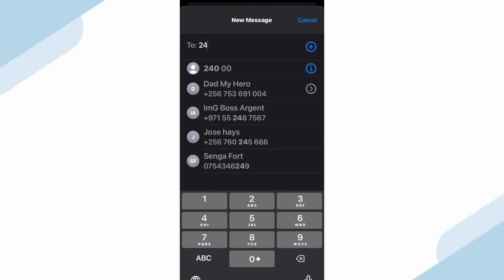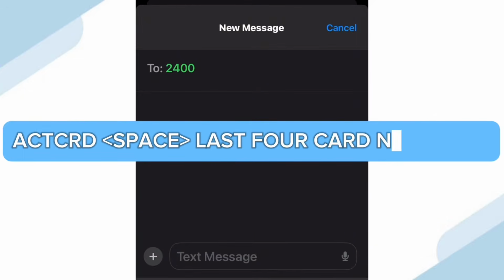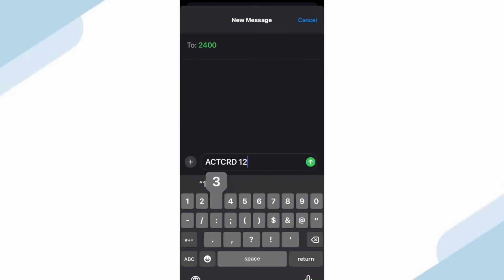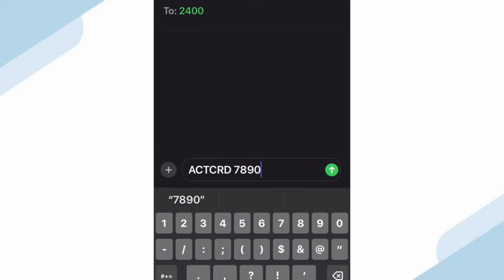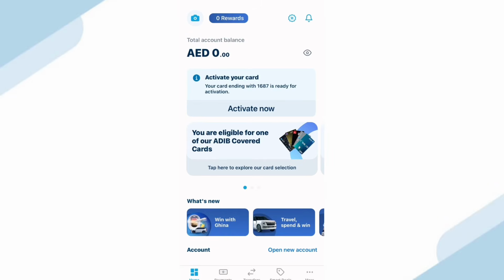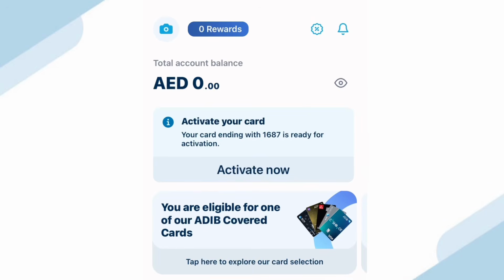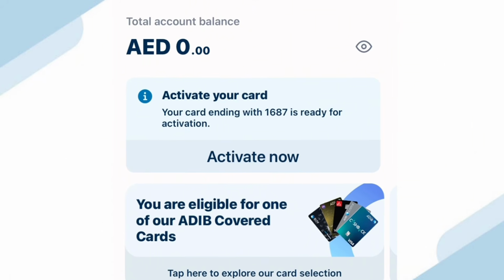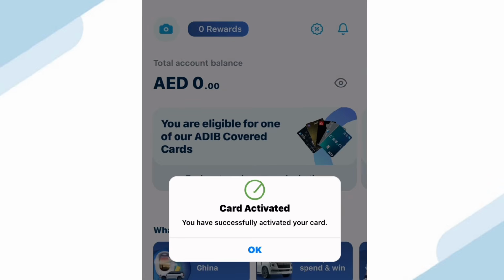How to Activate Your ADIB Debit Card (Online & SMS)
How to Activate ADIB Debit Card Online Using ADIB App & Using SMS
Open ADIB Zero Balance Account:

In this step-by-step guide, you will learn two hassle-free ways to activate your card: online using ADIB Internet Banking APP and via SMS. Whether you're a first-time cardholder or just looking for a simple tutorial, this video has you covered.

📌 What's Included in This Video:
✔ How to activate your ADIB Debit Card online through Internet Banking
✔ SMS activation process explained step-by-step
✔ Tips to ensure a successful card activation

This guide is perfect for UAE residents, including expats, who want a fast and secure way to start using their ADIB Debit Card for purchases and withdrawals.